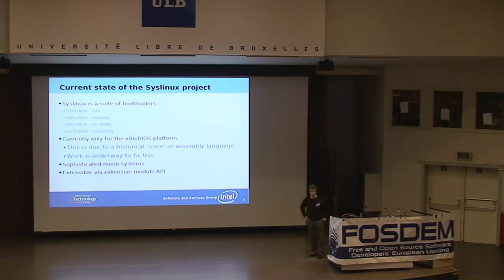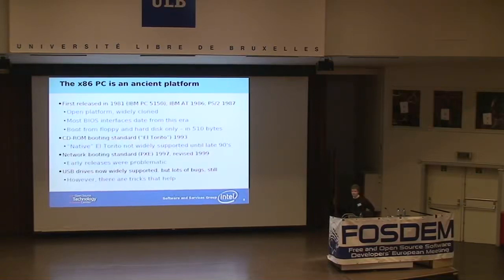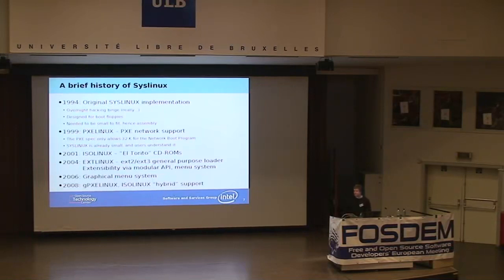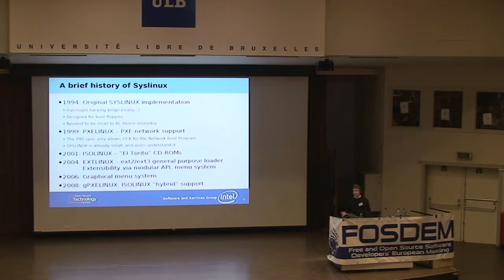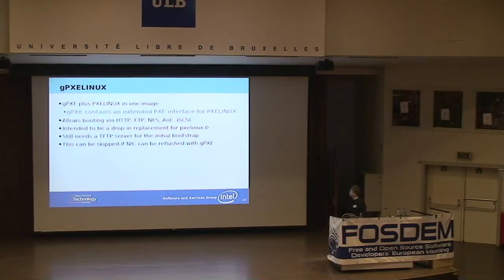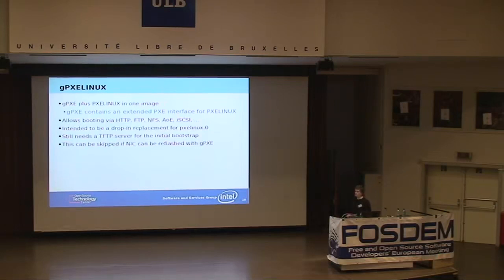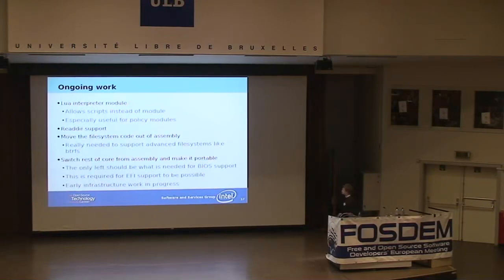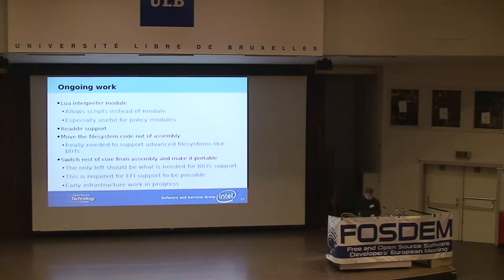Syslinux and the dynamic x86 boot process